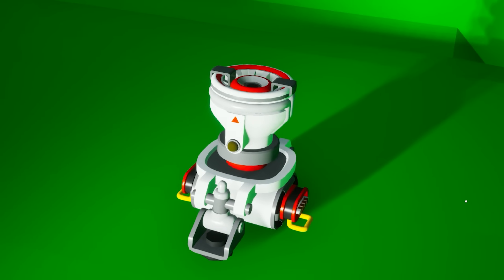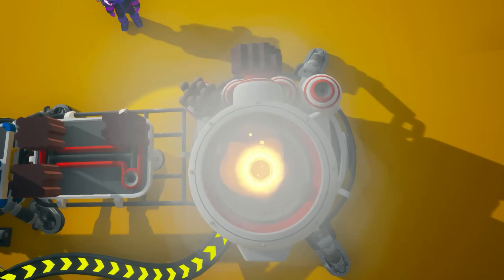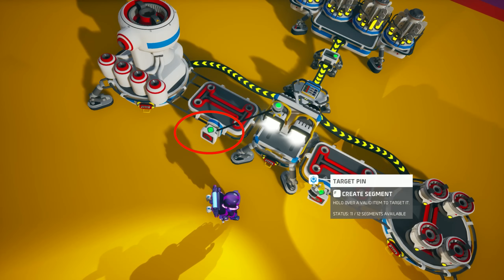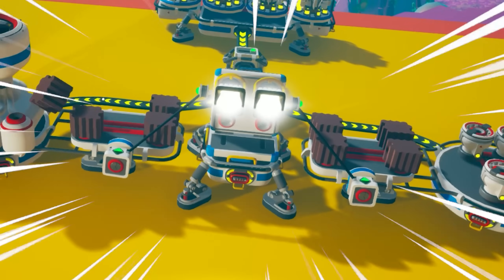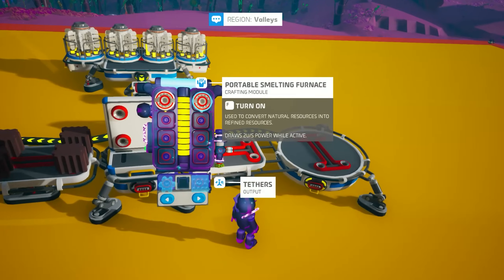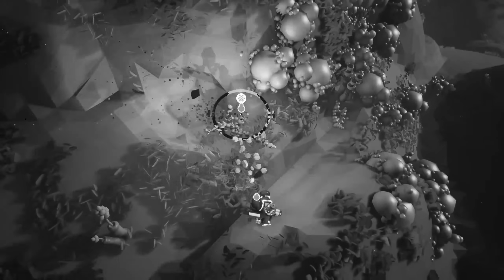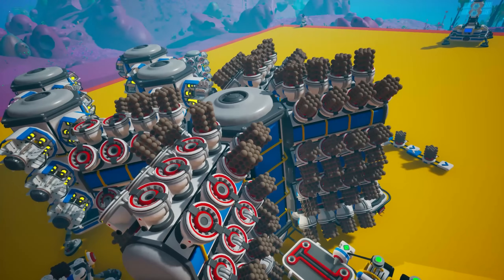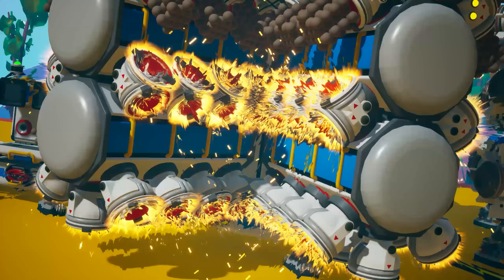The Portable Smelting Furnace BROKE Astroneer forever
Let's compare the Portable smelting furnace with the standard one to see why the portable has broken Astroneer

Both fixed and portable smelters have their use in Astroneer, but which one is better? Let's see what smelting furnace you should be using to get more resources faster in Astroneer.

SSd M2

SSD 1

SSD 2

MORE ABOUT ASTRONEER (from Steam): pacific no violence no magic Explore and reshape distant worlds! Astroneer is set during the 25th century Intergalactic Age of Discovery, where Astroneers explore the frontiers of outer space, risking their lives in harsh environments to unearth rare discoveries and unlock the mysteries of the universe.In this space sandbox adventure, players can work together to build custom bases above or below ground, create vehicles to explore a vast solar system, and use terrain to create anything they can imagine. A player’s creativity and ingenuity are the key to thriving on exciting planetary adventures! In Astroneer you can:Reshape the ground under your feet as though it were made of clay.In Astroneer, players use their deform tool to dig, collect, shape and build anything they wish. Use this ability to dig to the center of the planet, build a ramp into the sky, or make megaliths just by using terrain!Survive on and explore carefully crafted planets that can be entirely deformed and traversed.Our vast solar system includes 7 wondrous planets that players can travel between and explore every inch of, from the entire spherical surface, through treacherous layers of caves, all the way down to mysterious the core. Each of those planets has unique and challenging surface and cave biomes that offer a multitude of challenges for players on their journey.Snap together components and objects to build bases and vehicles.Items that Astroneers craft and find in the world can all be snapped and connected together to create unique creations for any situation. Customize and decorate your bases, vehicles, and Astroneer.Play with friends in 4 player online drop-in/drop-out co-op.Astroneer is better with friends. Group up with other players and work together to create massive industrial bases or to create fun games in the extensive creative sandbox.Discover and uncover the mysteries of the solar system.Once Astroneers are ready, they may choose to attempt to understand and possibly harness the power behind mysterious structures found in the world. Peaceful sandbox open world videogame where you can search and mine resources, smelt and craft them into useful tools to help you explore more planets of the universe. This game is dynamite! But let's try to stay grounded! アストロニーアLet's game it out Astroneer is a space-themed exploration and survival game developed by System Era. In Astroneer, players are tasked with exploring alien worlds during the 25th century's Intergalactic Age of Discovery, colonizing the worlds and unearthing rare treasures and discoveries.
 Play with friends via Multiplayer mode.    Play with other players on dedicated servers.    Launch into space with Shuttles.resin compond quartz malachite astronite hematite titanite laterite organic malachite dynamite Astroneer automation episode 1 multiplayer. Астронир